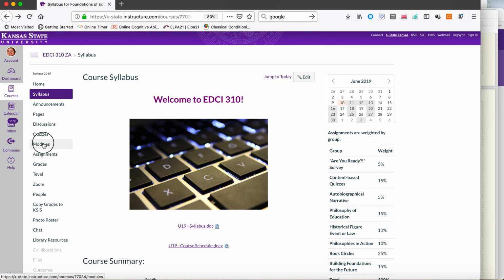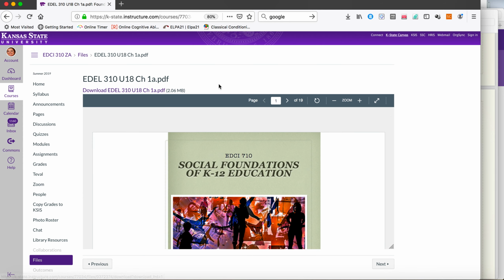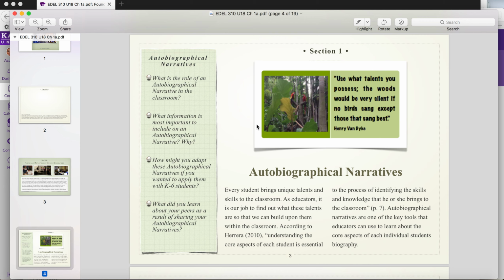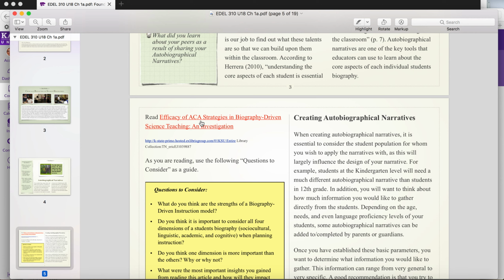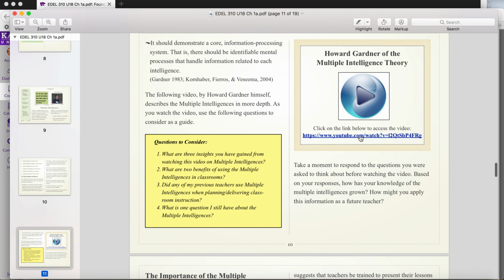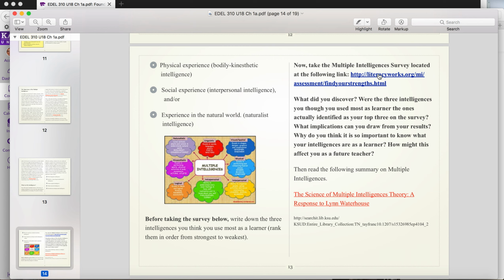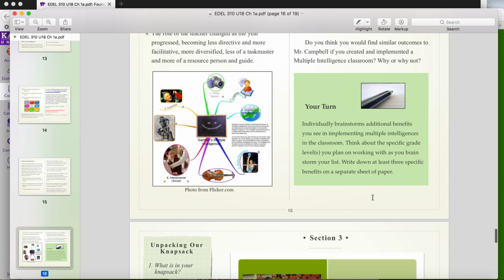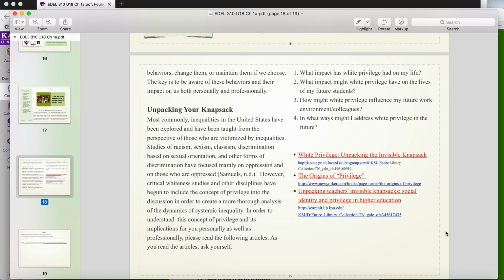iBook Overview Video